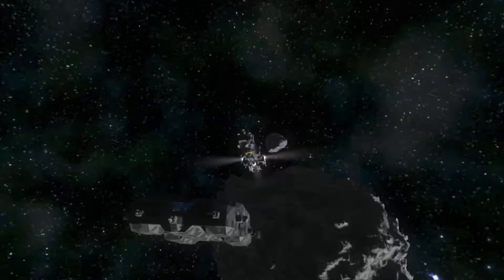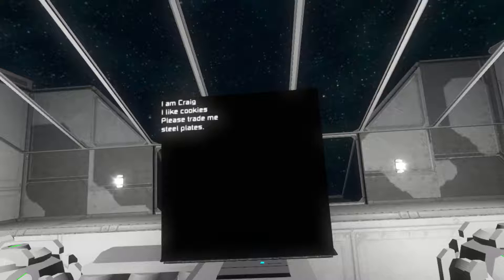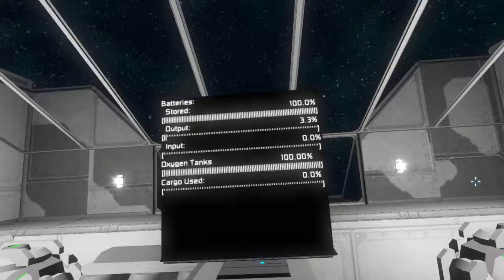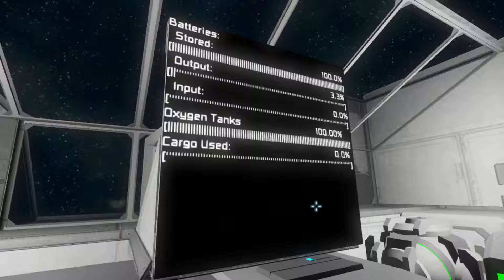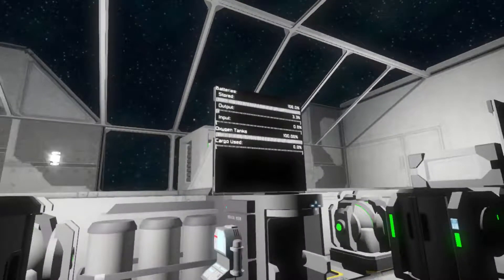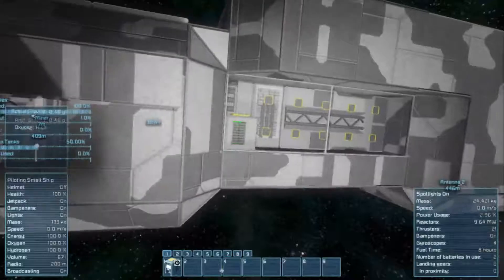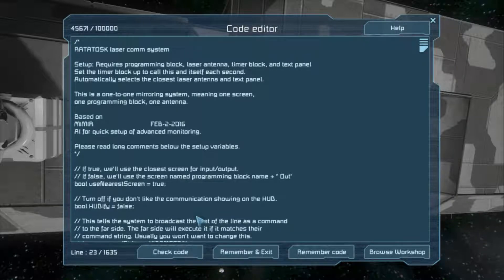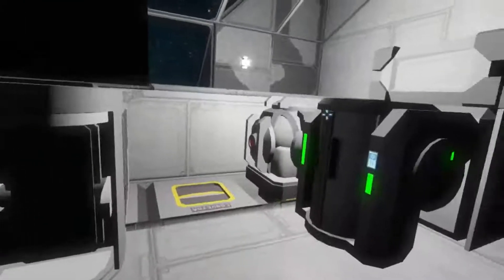Ratatosk: LCD Mirroring via Laser Antenna